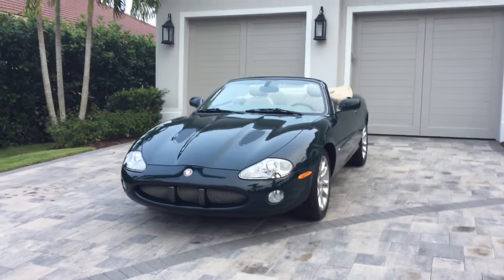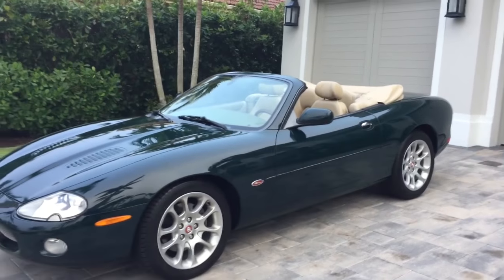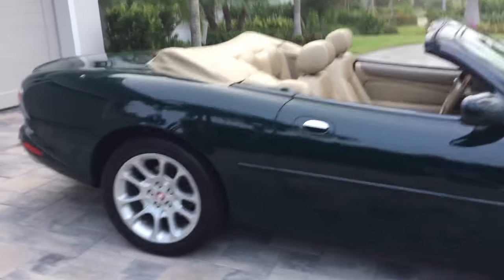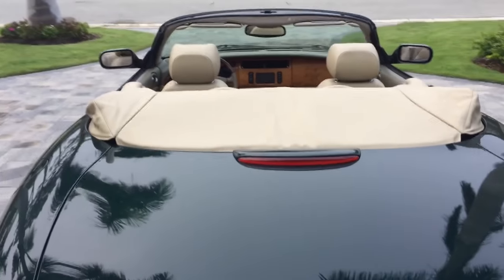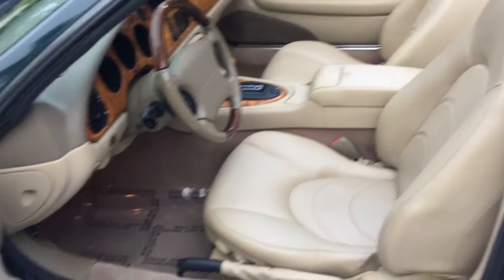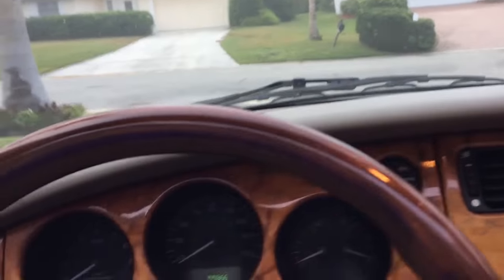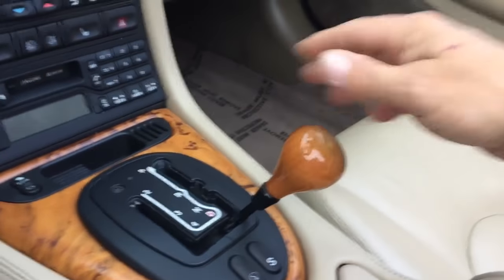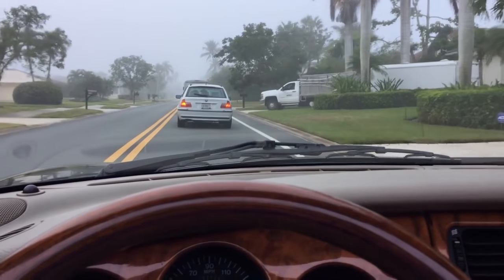2002 Jaguar XKR Convertible Review and Test Drive by Bill - Auto Europa Naples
Up for sale is this stunning Jaguar Convertible, a 2002 (supercharged) XKR in a beautiful color combination, and with low miles and excellent condition.  The original British Racing Green exterior paint is in beautiful condition from front to back, and the Oatmeal Connolly leather hides are immaculate front and back. Amenities include rich walnut trim, dual power seats with driver memory and heating, full power top, 370HP supercharged V8, 5-speed automatic, 18 inch wheels, sport brakes, DVD Navigation, and more.   Includes the factory top cover. This car is garage kept, and never smoked in.